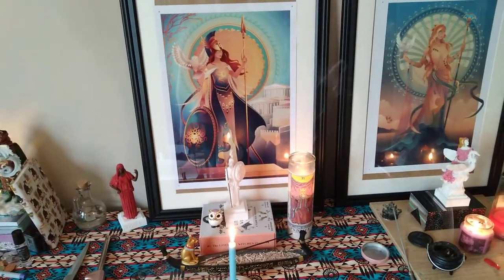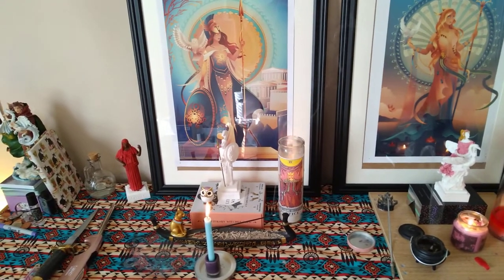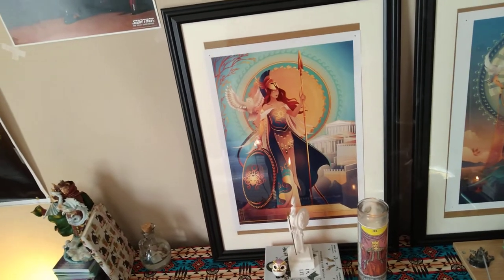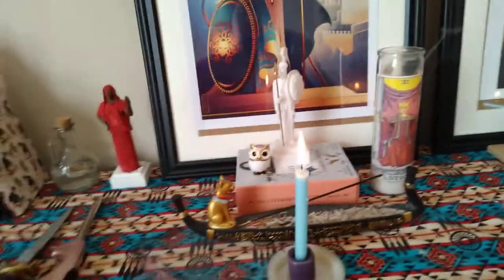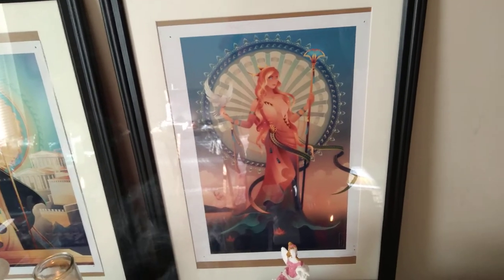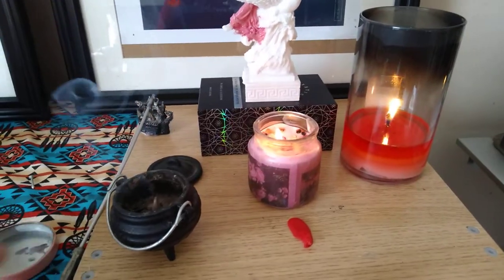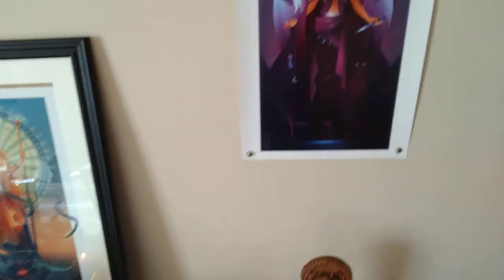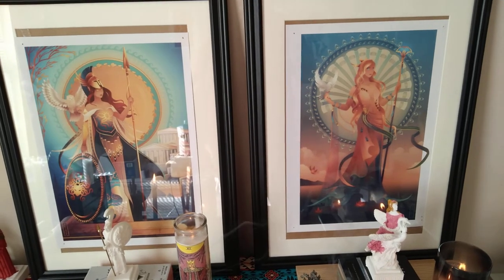My Hellenic Altar/Shrine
Showing my space off.